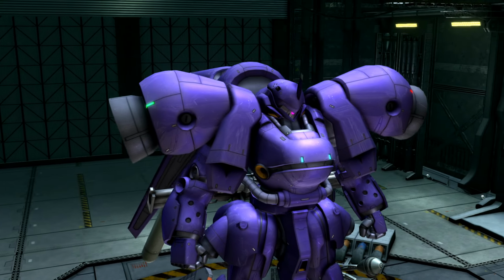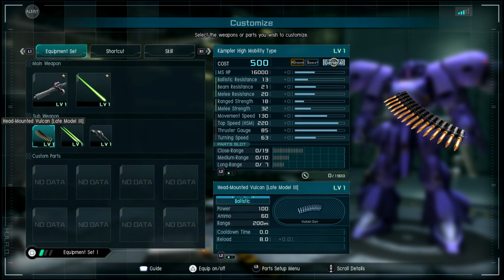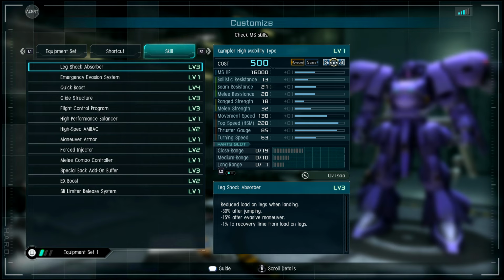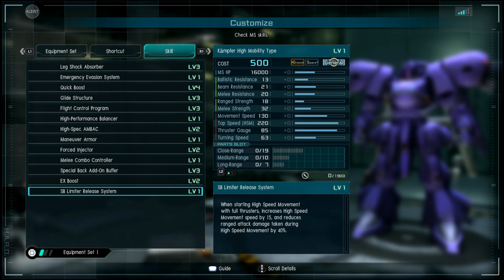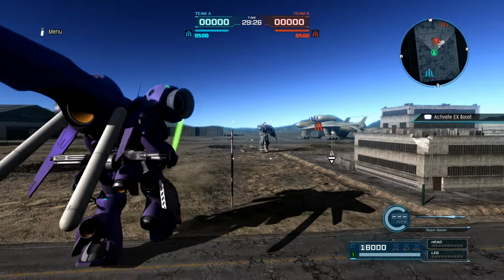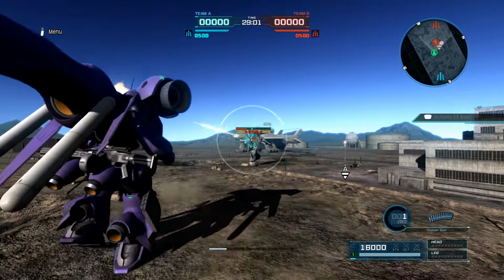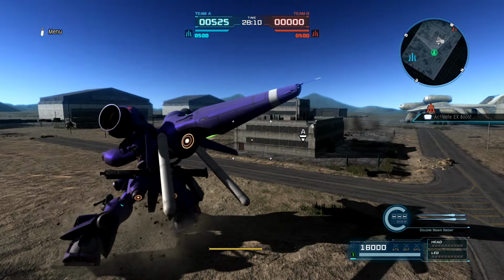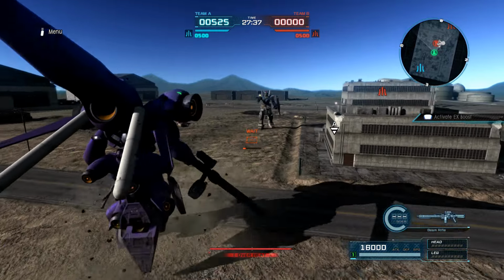Gundam Battle Operation 2 MOVESET PREVIEW - Kampfer High Mobilty Type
The 500 General suit coming to us as a collab unit from U.C ENGAGE! Currently  this suit is on PS4/PS5, only. This suit feels fast~ and naughty.

Code: R3DWOLFV